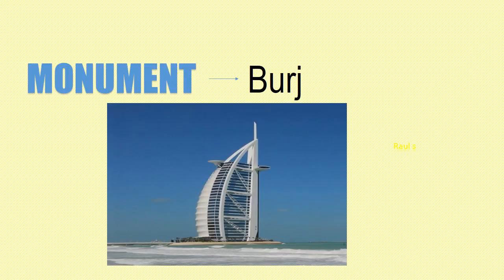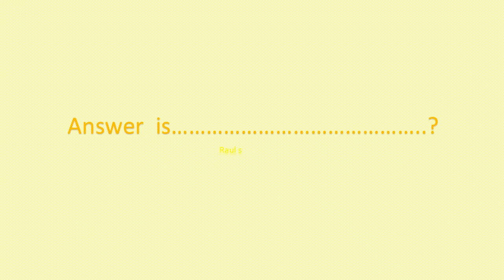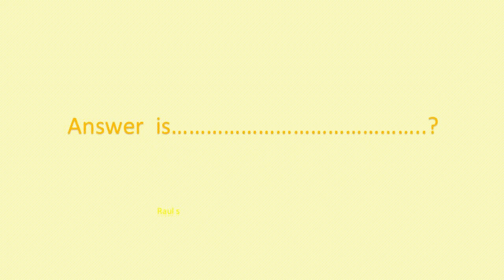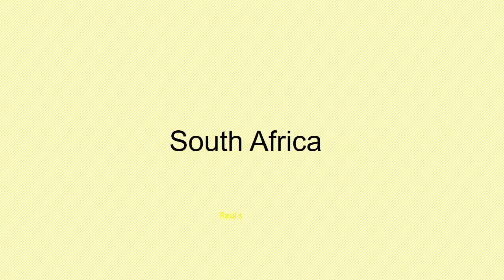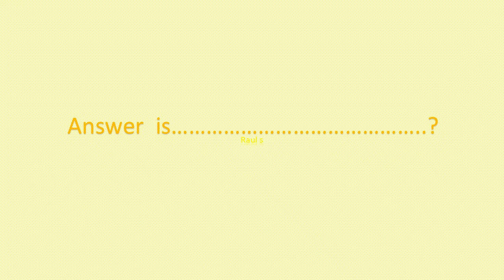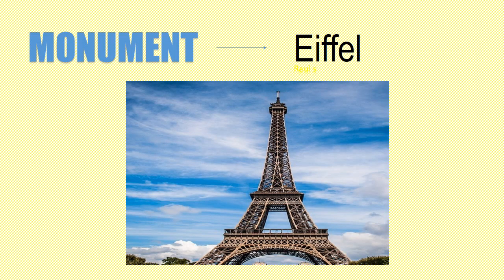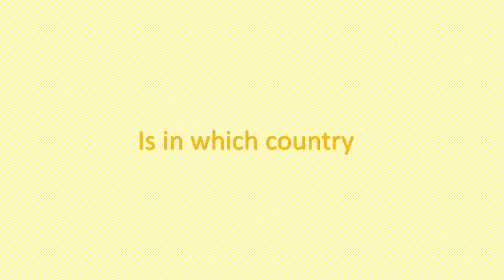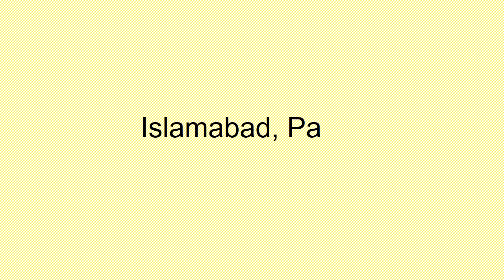monuments around the world ||प्रमुख देशों के राष्ट्रिय स्मारक|| Gk part 1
monuments around the world || gk questions and answers
Raul s tutorial
learn electronics in very very easy way
from
raul s tutorial
15 Famous Monuments Around The World
STRANGEST Monuments Around The World
Top 10 Most Famous Landmarks
15 Famous Monuments Around The World
Gk /general knowledge /delhi police exam questions/70 important questions/general science/gk sansar
 # competitiveexam